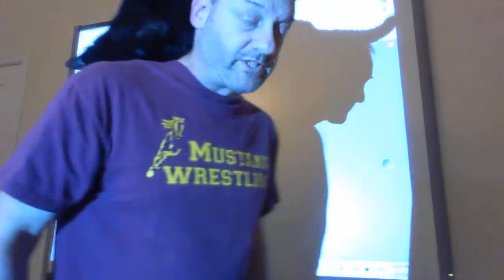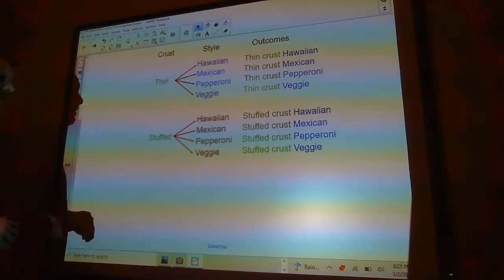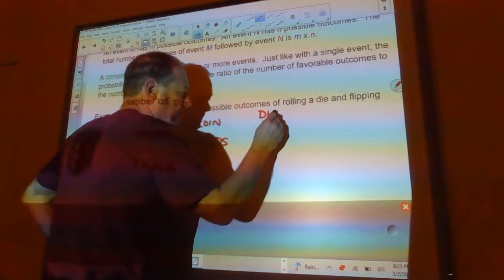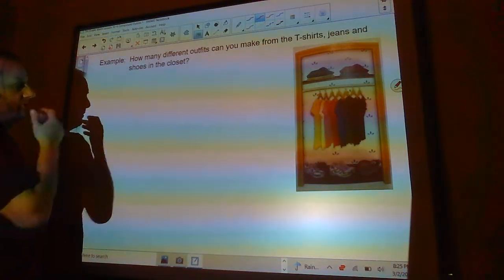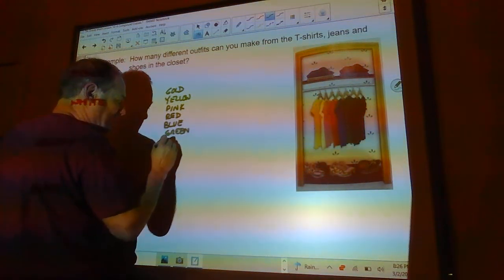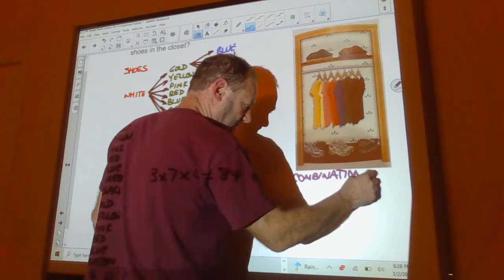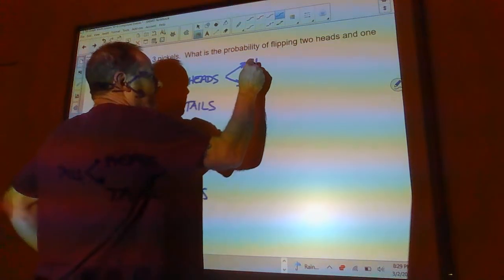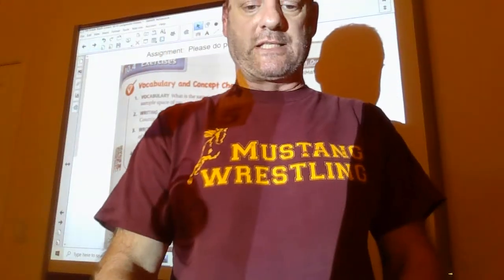7th Grade Math Lesson 10-4 Compound Events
Compound Events